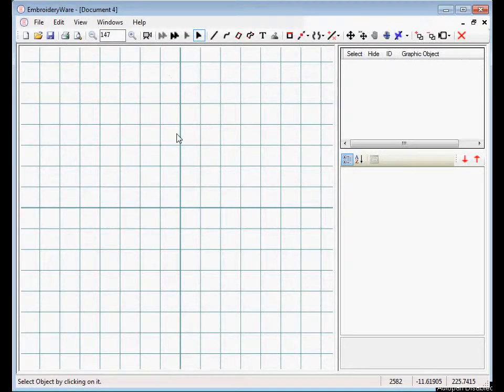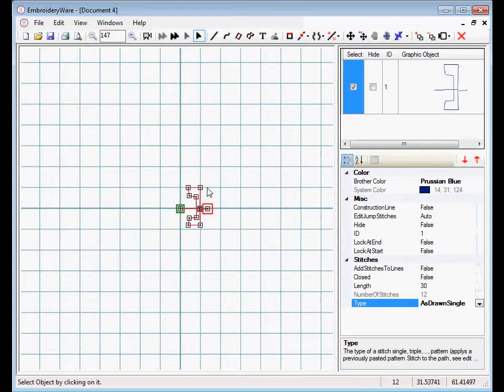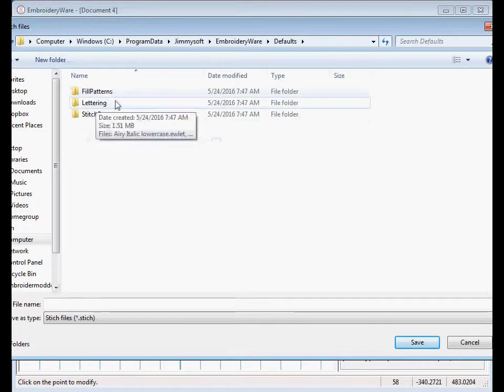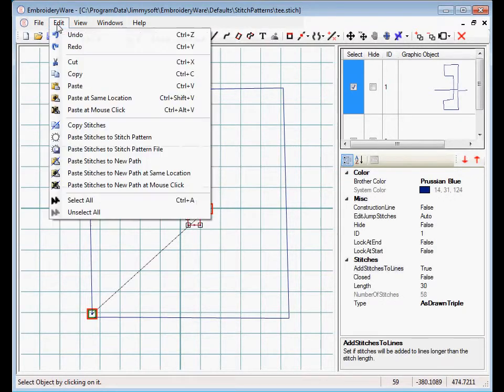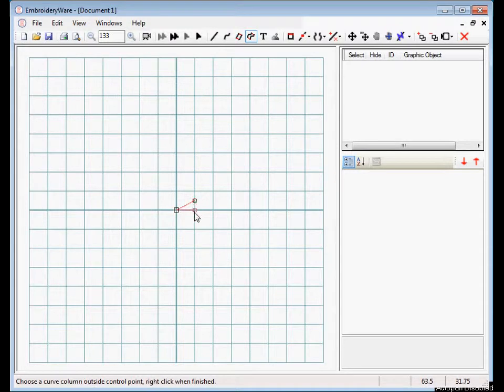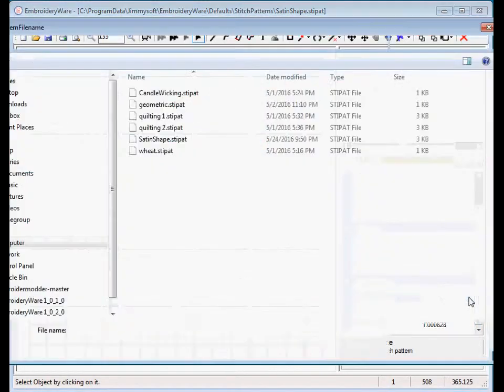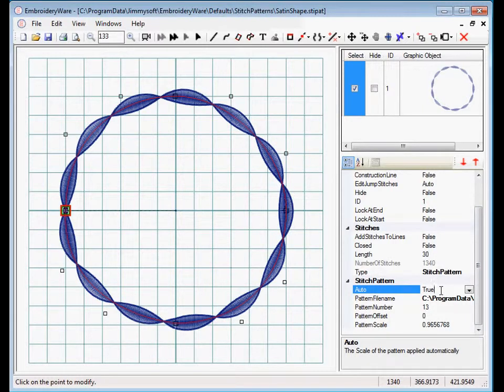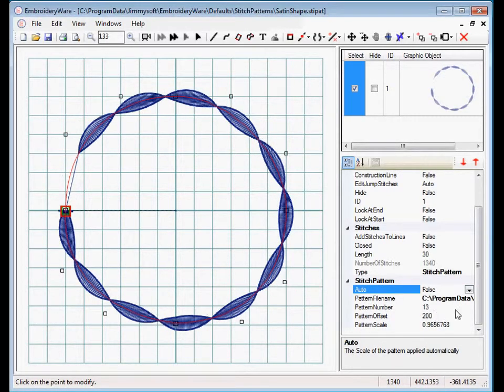Step 13 Stitch Patterns along a curve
This video describes how to add stitch patterns to a curve.

I you want to help support EmbroideryWare development you can do the following.
Tell others about it.

Jim